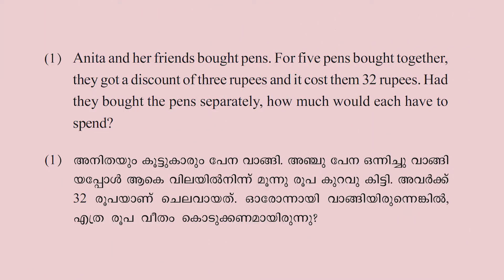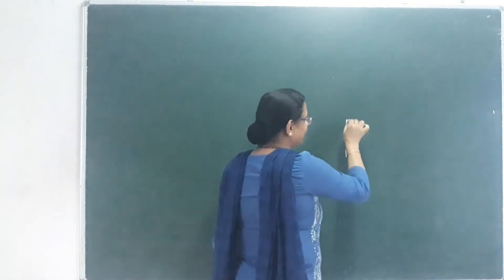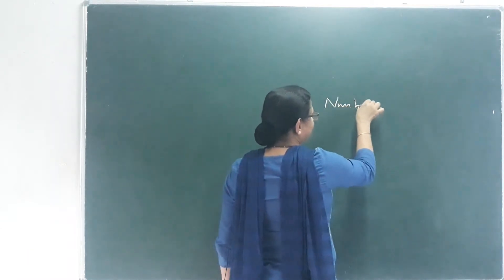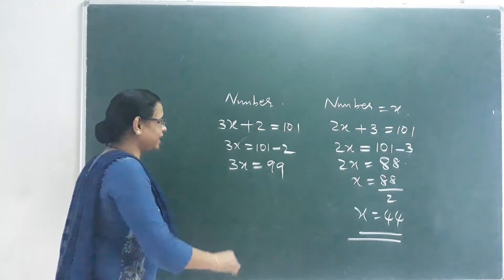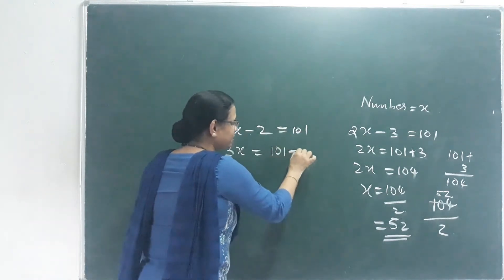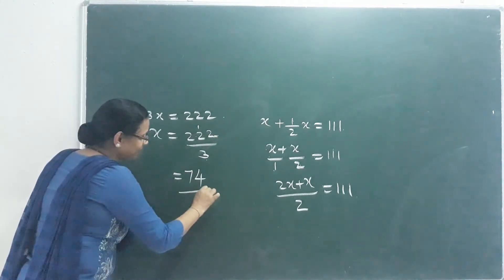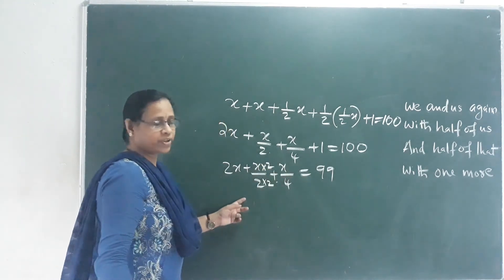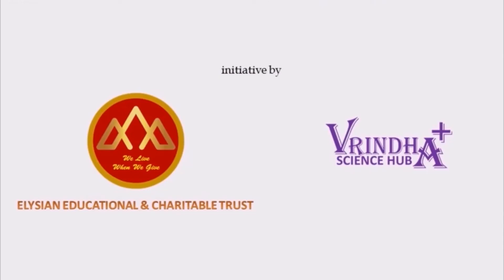EQUATIONS KERALA SYLLABUS | CLASS 8 MATHEMATICS | CHAPTER 2 | PART 3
Scert Kerala syllabus class 8 maths chapter 2 Equations  Part : 3